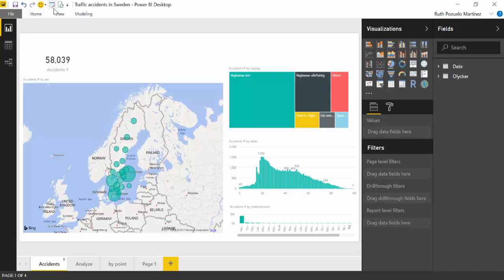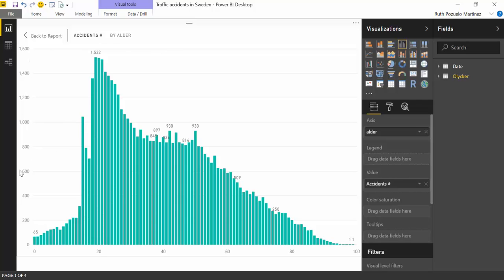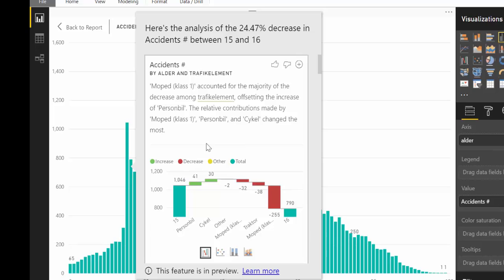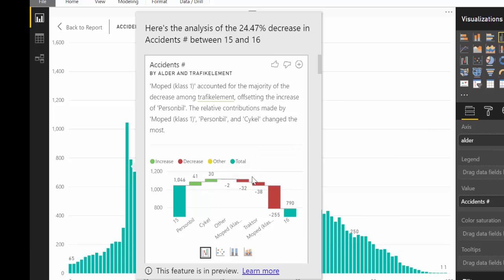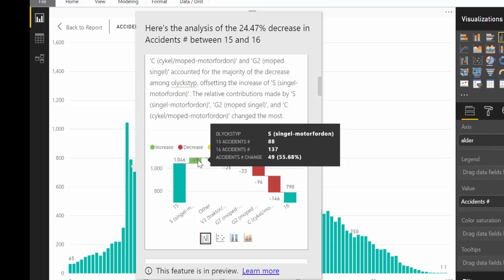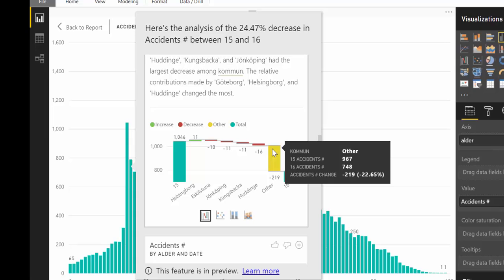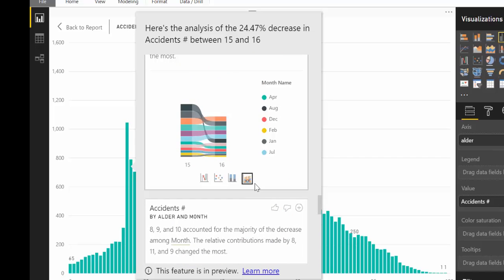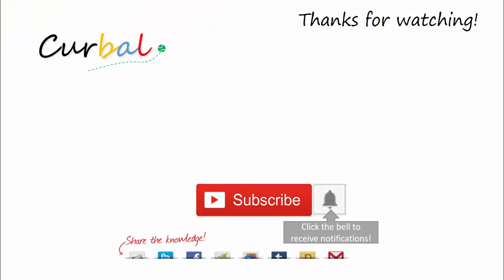Explain the increase decrease ML algorithm in Power BI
In today's video I will show you how the "Explain decrease/ increase algorithm works in Power BI.